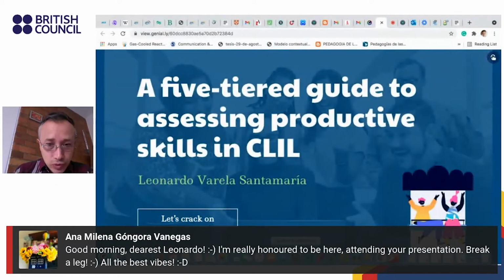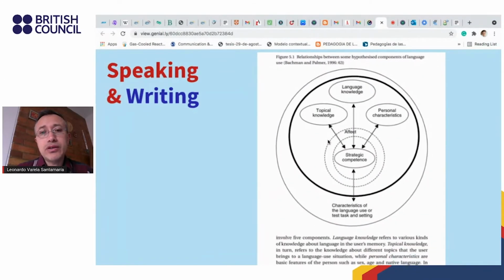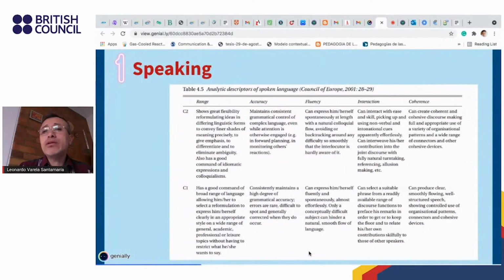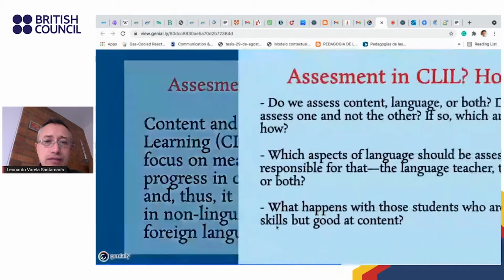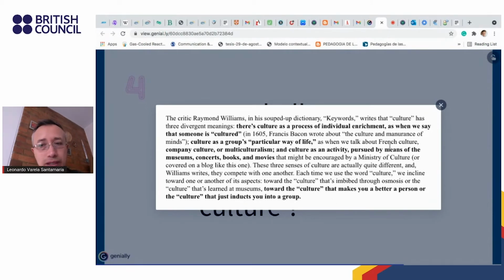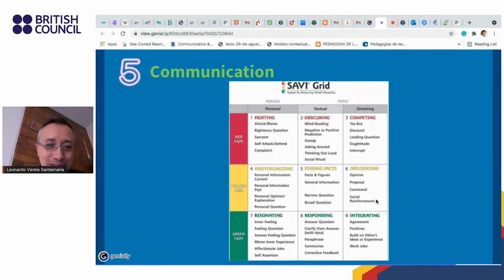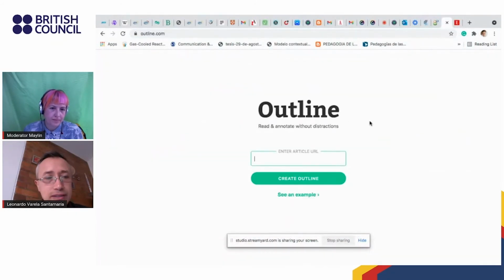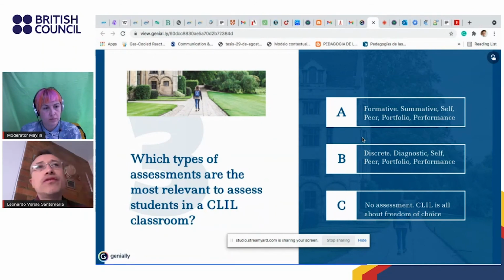A five-tiered guide to assess productive skills in CLIL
Developing a five-tiered guide to assess productive skills in Content & Language Integrated Learning (hereafter referred to as CLIL) learning environments: The experience in the program of Modern Languages at Pontificia Universidad Javeriana. CLIL teachers are compelled to accept the challenge to design, implement, trial and appraise students’ productive skills performance in CLIL learning environments. CLIL teachers need to be informed by reliable, formative and criterion-referenced assessment materials to do so. This work-in-progress presentation looks briefly into the considerations behind the creation of a five-tiered guide to develop assessment-oriented materials. I’ll do so from a perspective that integrates the sociocultural and academic underpinnings of the students’ learning settings. The variety of CLIL teaching environments demand materials that look beyond formative practices and include summative and synoptic assessment. The five-tiered guide offers teachers and language assessment practitioners alike an instrument to appraise students innovatively but still in line with the foundational & instructional principles of formal academic institutions. Participants of the work-in progress presentation will explore the guide and comment upon its user friendliness, consistency and validity. Their well-informed feedback and expertise will provide essential data to consolidate CLIL assessment practices in the program of Modern Languages at Pontificia Universidad Javeriana.